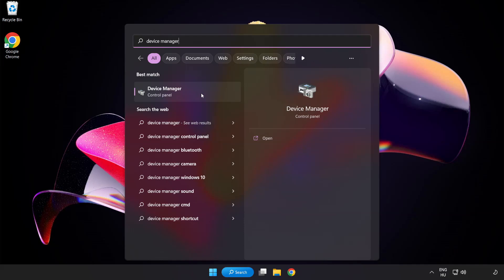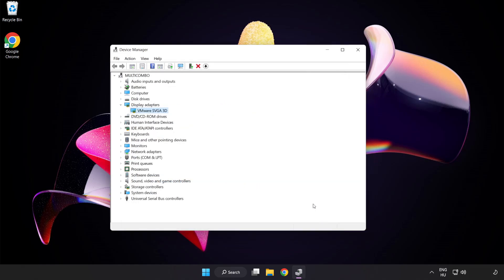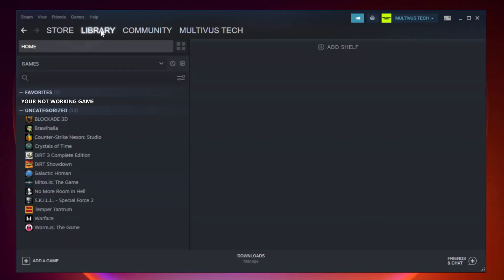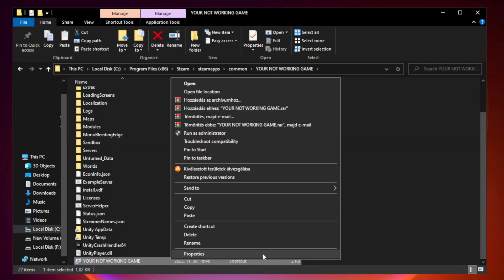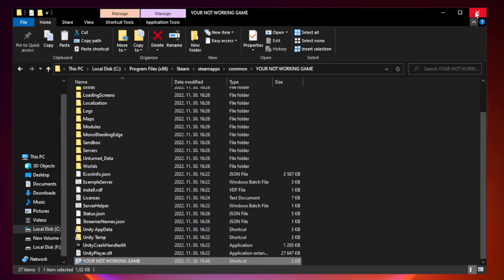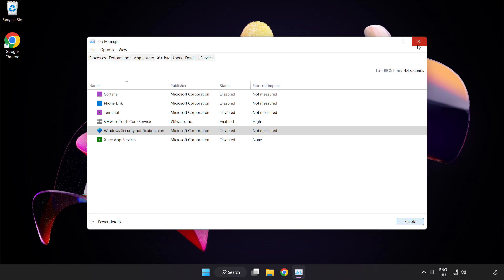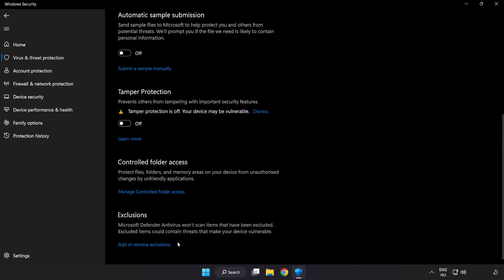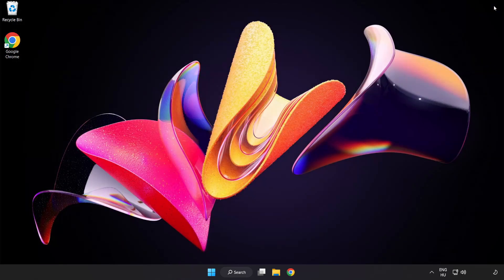How to FIX Forspoken Crashing on Startup!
I'm going to show How to FIX Forspoken Crashing on Startup!